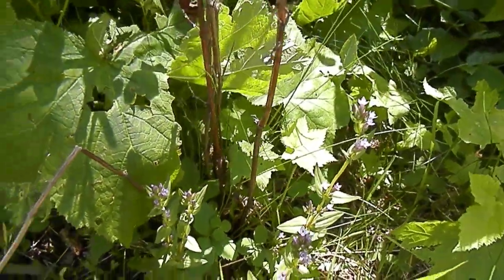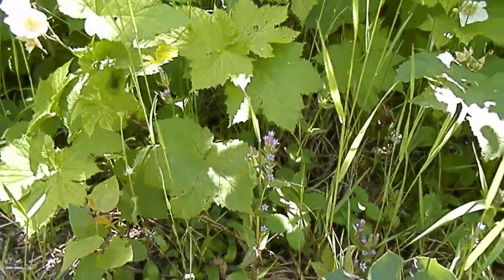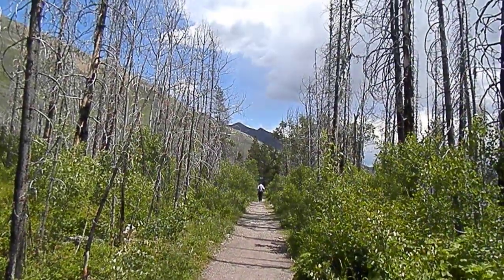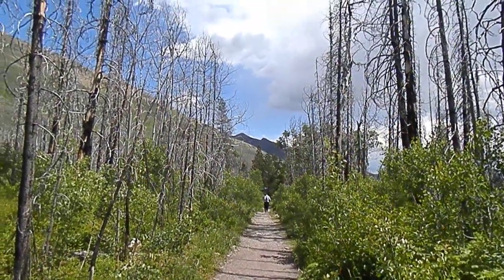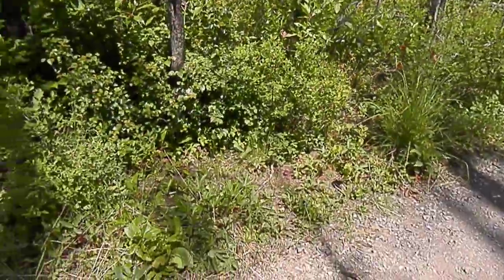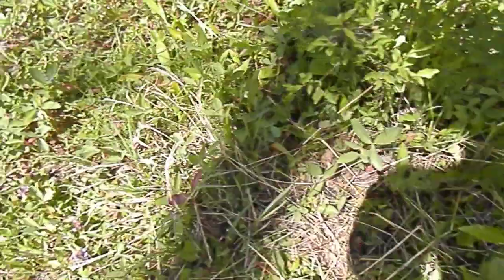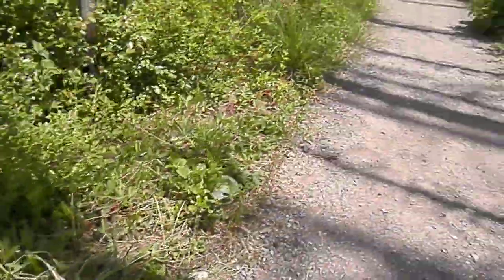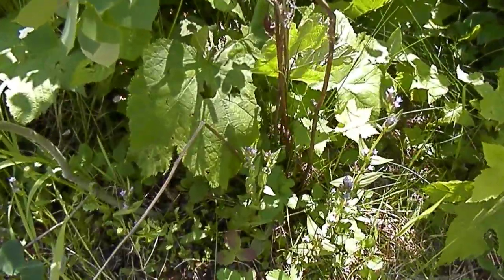Awesome Northern Gentian Patch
June 25, 2023. 2:43 PM. Snowshoe Trail, Waterton Lakes National Park, Canada.